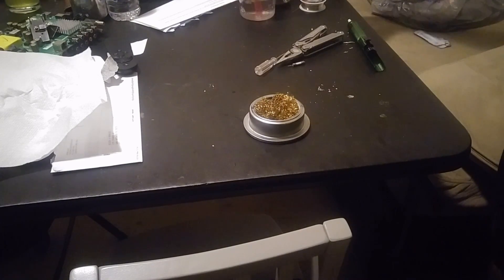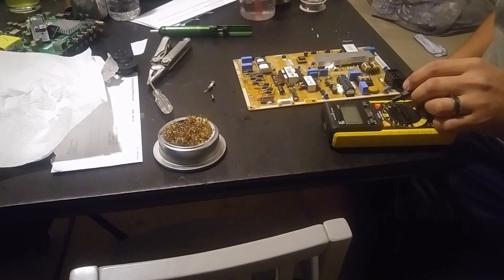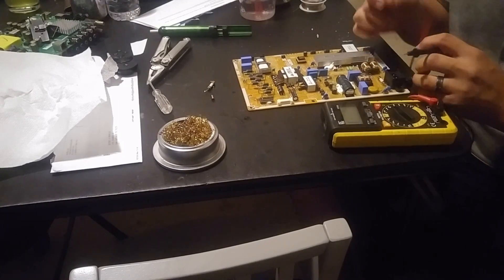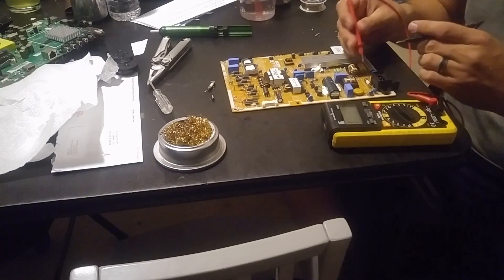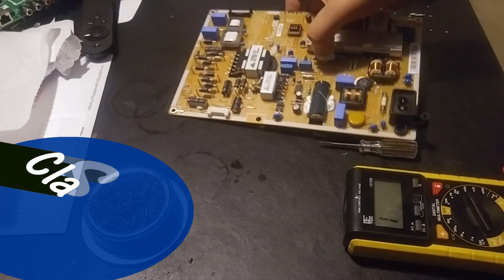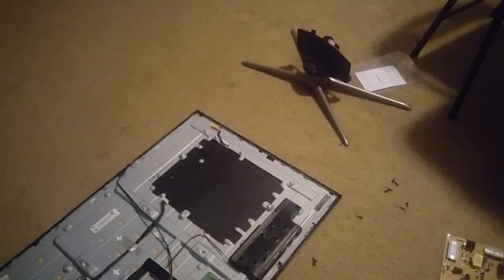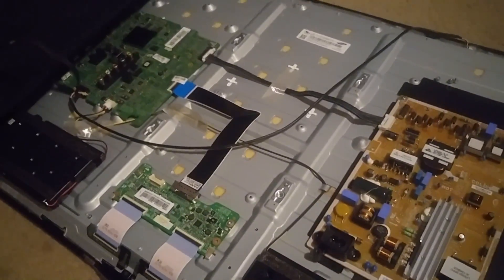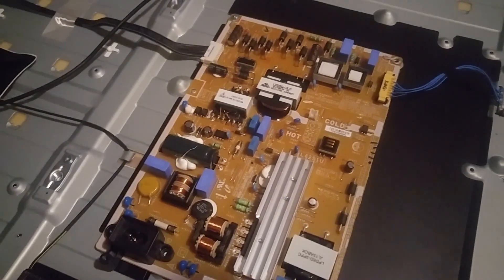Samsung Lightning or power outage surge TV fix/ troubleshoot.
The easiest way to know if your TV will be repairable is by checking the fuse. If it's popped, then it popped for a reason. In this case you would most likely need to replace your board (power supply). If its not popped, then it would be easier to find the problem because you can leave the tv plugged in and find the problem by measuring voltages. In any case, the main board could be the one causing the problem, or both together.
LED TV TESTER
purchase a QLED 55 in TV smart 4k right under $650!!